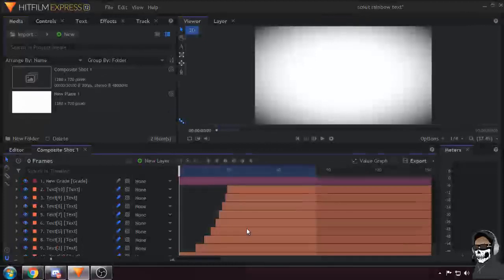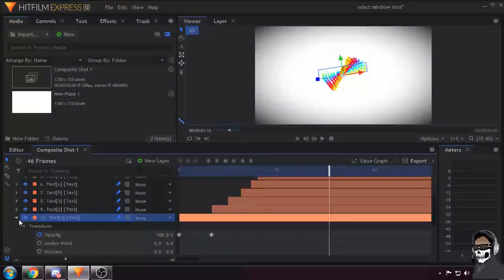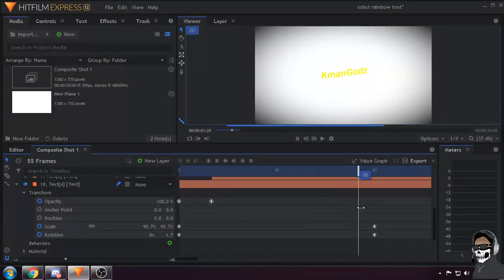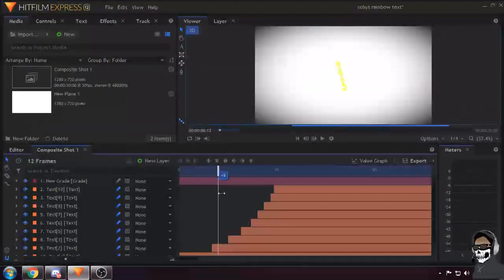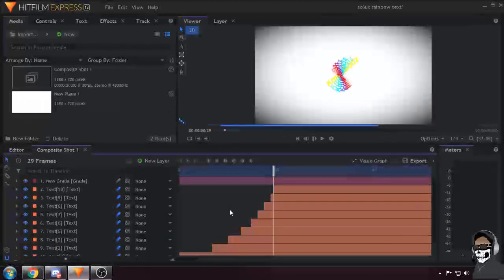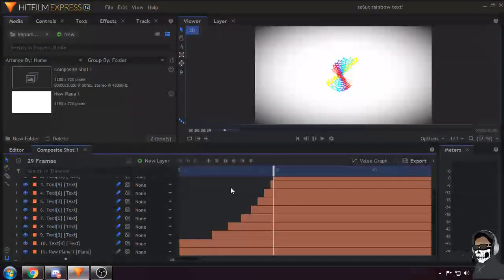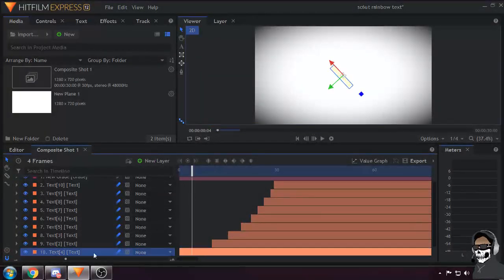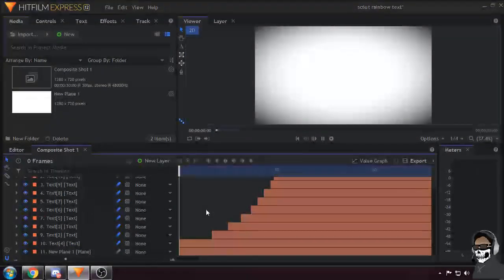Rainbow Text in HitFilm! (Tutorial)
In this video, Kman will demonstrate how to create a rainbow text effect!